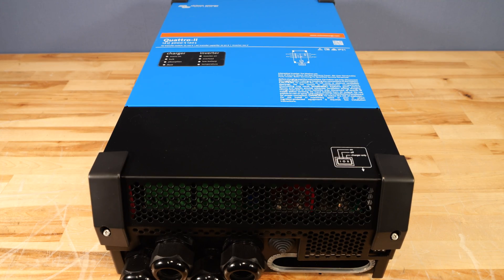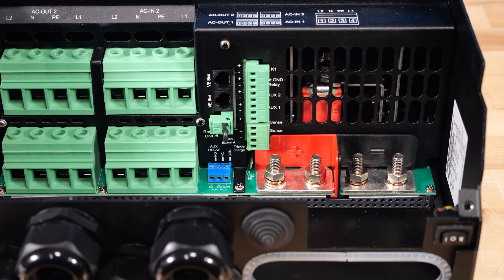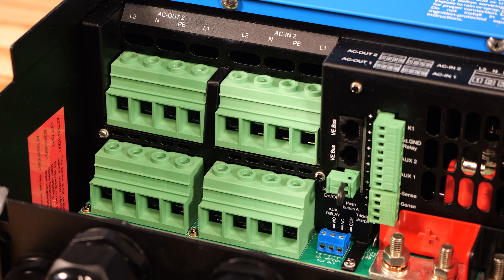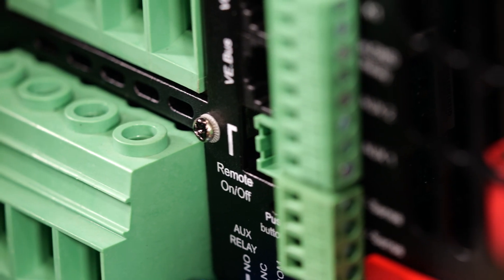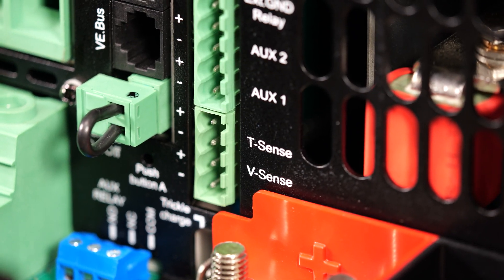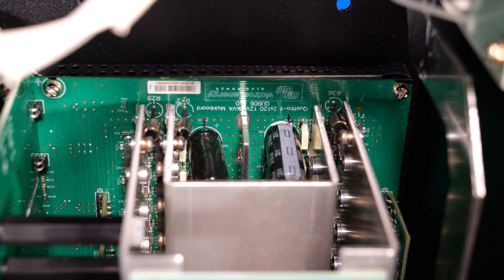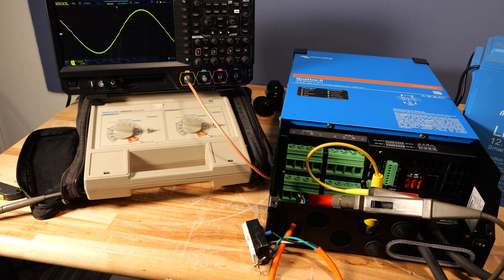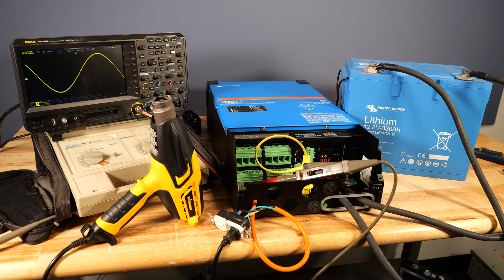NEW: Victron's Quattro-2 12V / 3000VA 2x120v Inverter-Charger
In this video, James overviews Victron's new multifunction inverter/charger with built in transfer switch.  This machine can seamlessly switch between multiple sources.  Whether you choose to run on shore power, generator or the battery power, the Quattro-2 will ensure you are never left with the lights off.